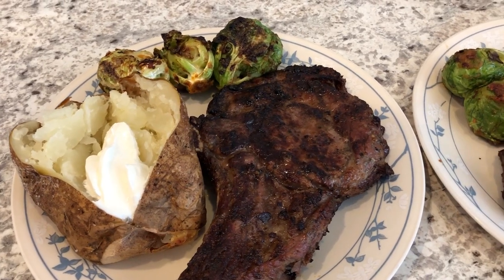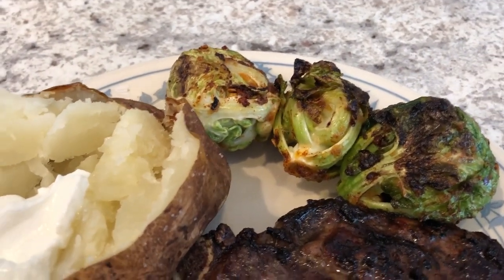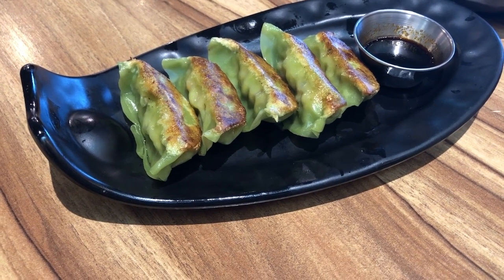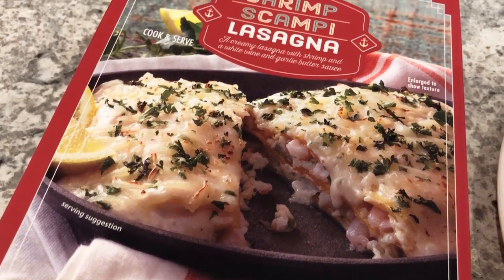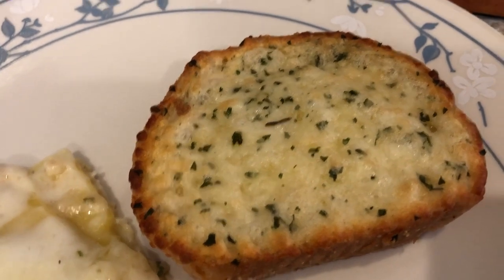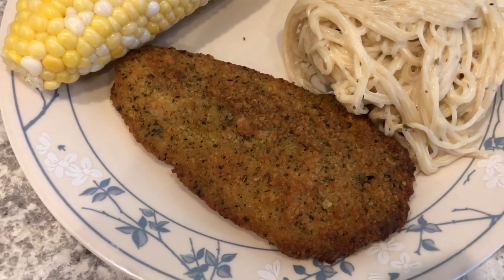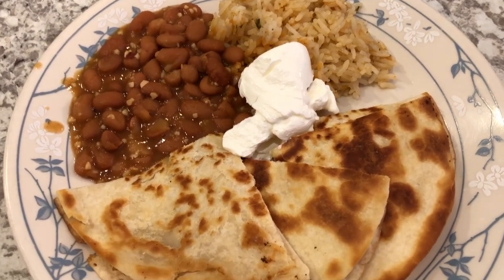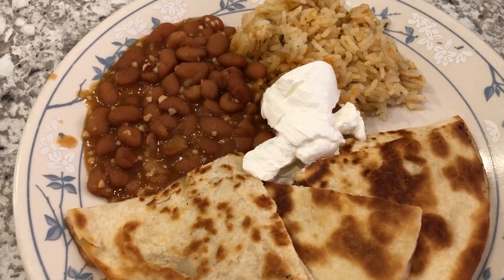What's For Dinner? | Trader Joe's Lasagna Shrimp Scampi | Dinner Ideas (#70)